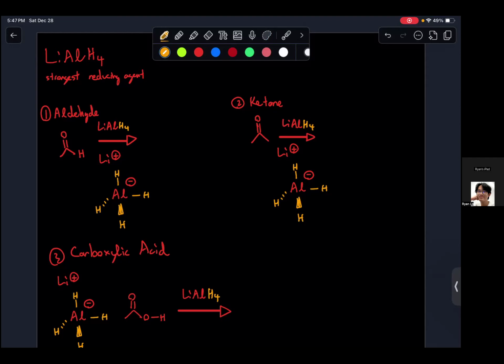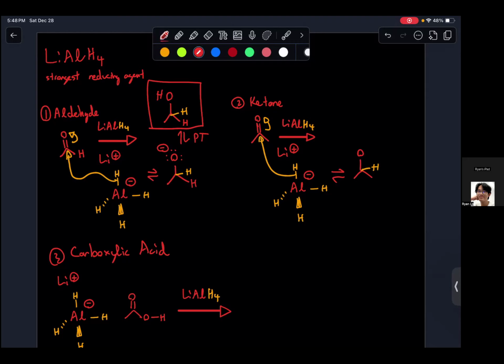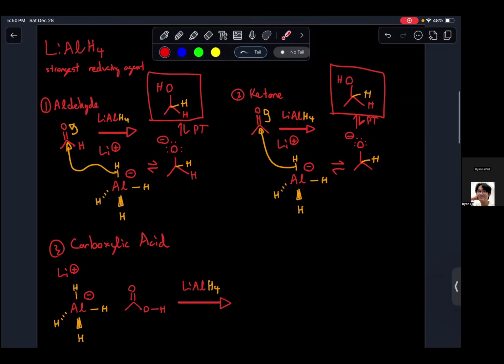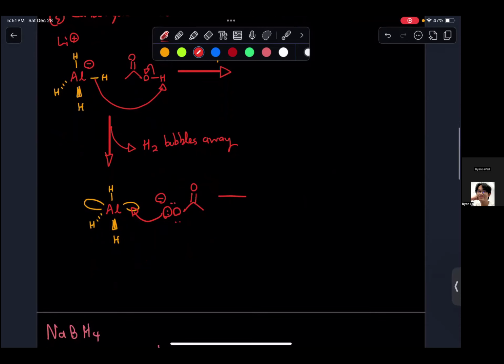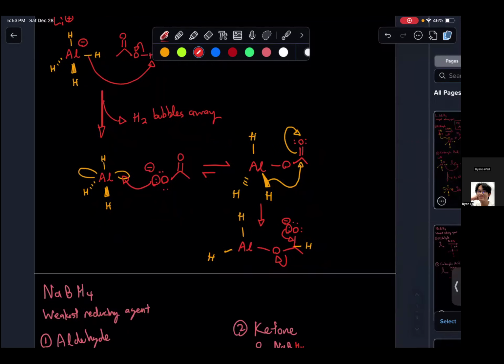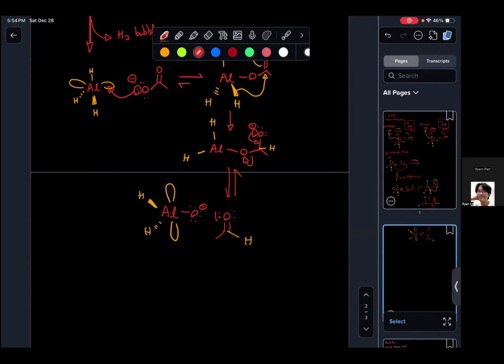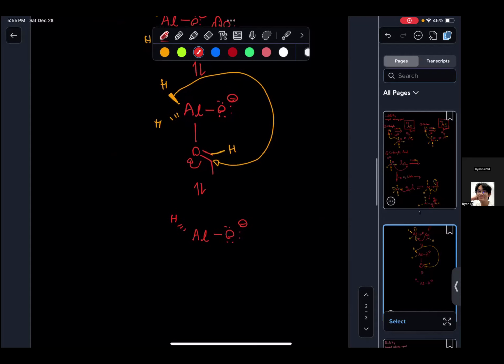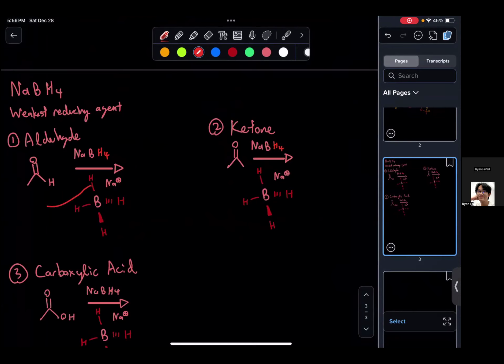CHEM 08B: Reduction In-Depth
THE AUDIO GOT CUT OFF AT THE END. But essentially, ketones with NaBH4 have a very similar vibe to LiAlH4. Additionally, there is no reaction with NaBH4 and carboxylic acid. Sorry!